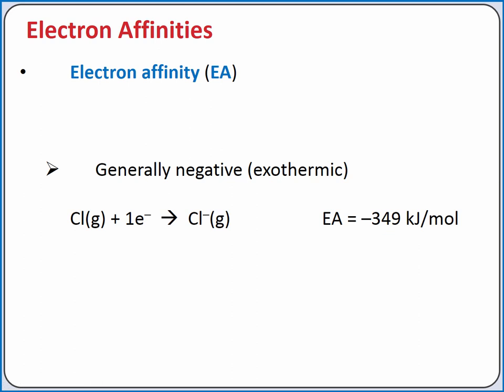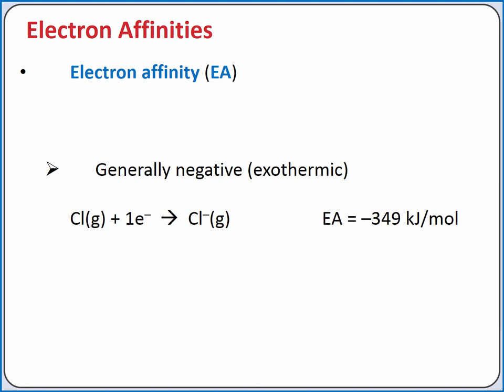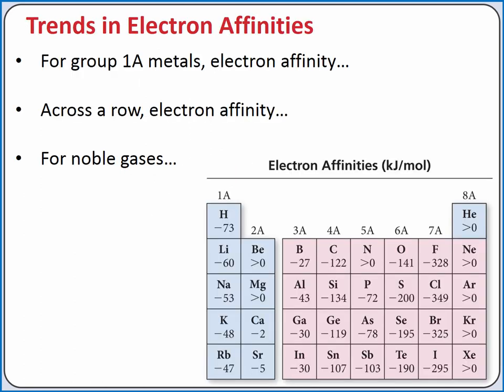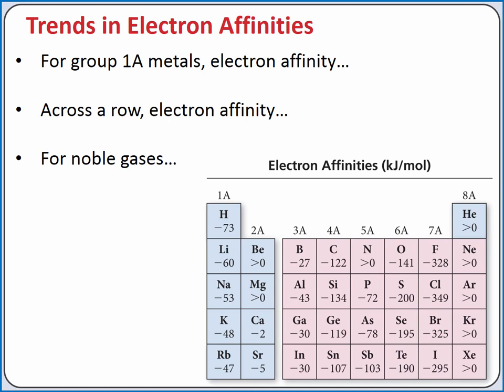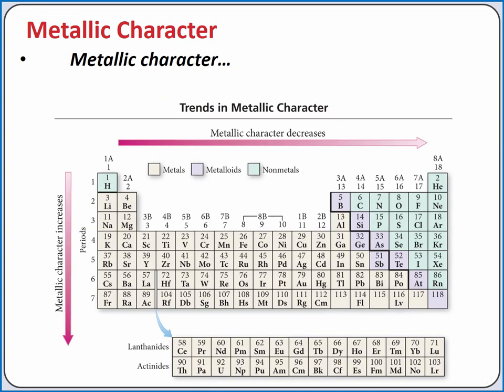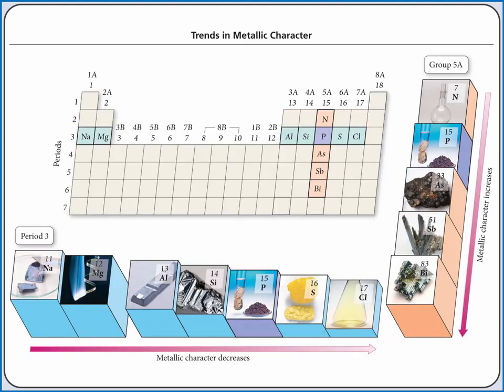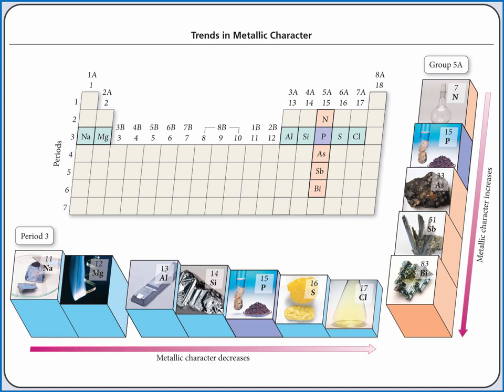CHEMISTRY 101: Electron affinity and metallic character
Learning Objective:  Predict electron affinity and metallic character based on periodic trends.

Topics:  electron affinity, metallic character, periodic trends